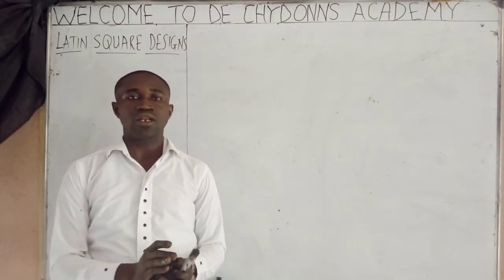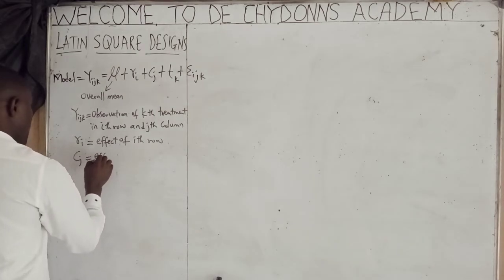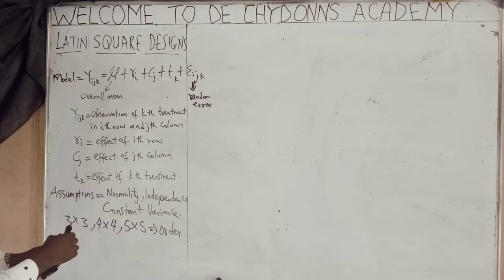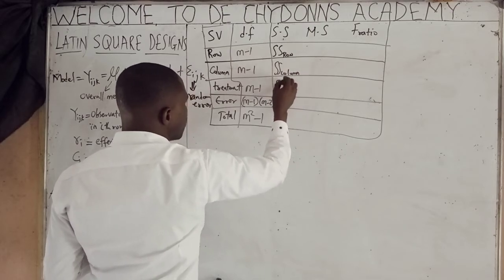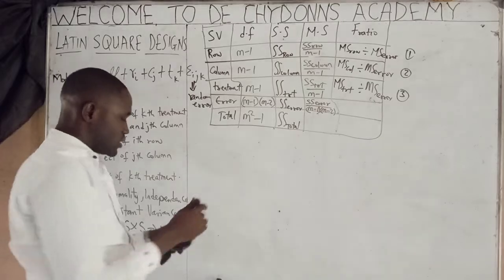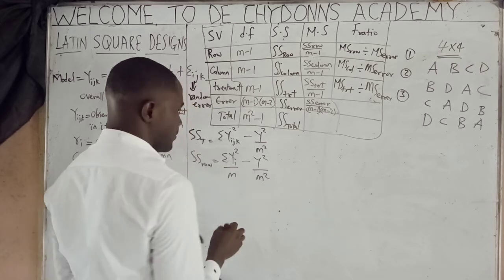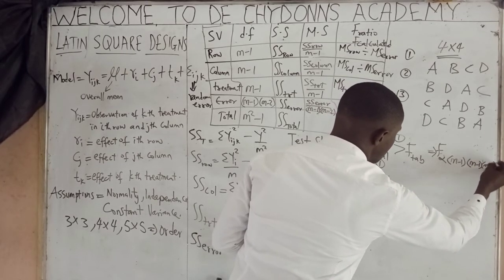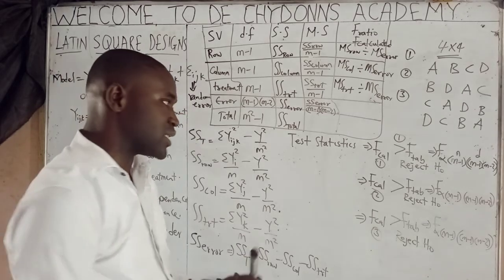INTRODUCTION TO LATIN SQUARE DESIGNS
This video explains what Latin square designs means and all we need to know about it. see more on YouTube via Chydonns Daniel @ YouTube.com